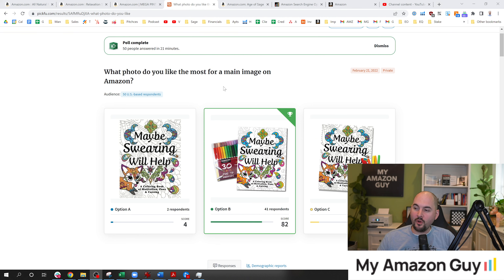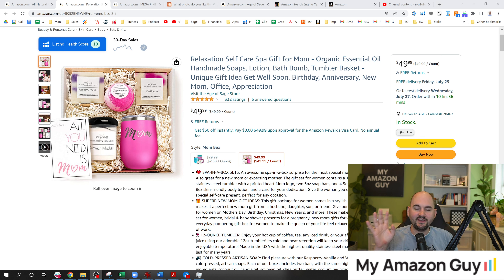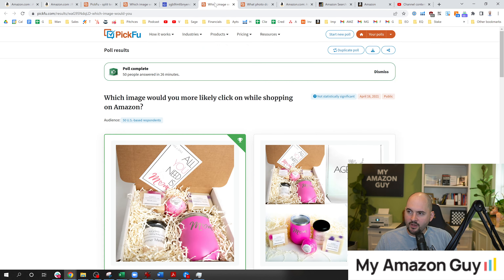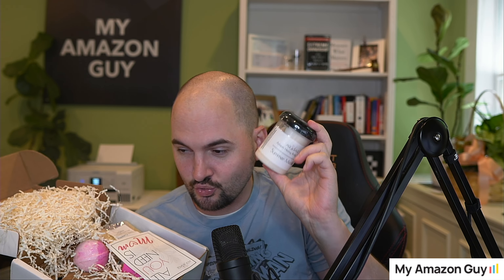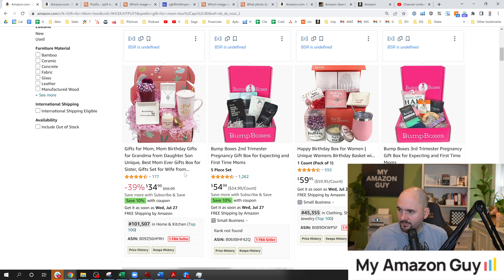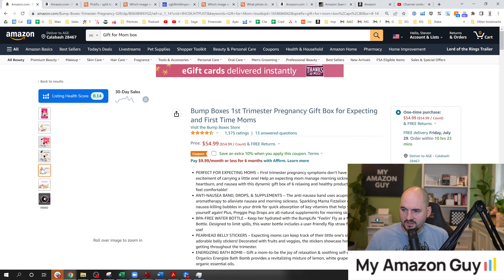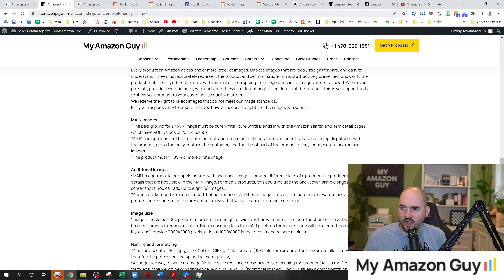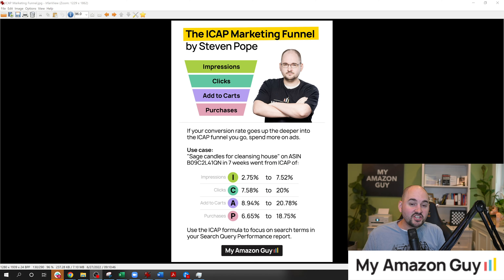How to Grow Sales on Amazon FAST!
00:00 How to Grow Sales on Amazon FAST!
00:15 Why do you need a significant amount of time working on your MAIN IMAGE?
00:50 Test your images on PickFu.com/myamazonguy
00:53 Get 50% off on your first test
01:06 In the sample, what should the main image be?
01:40 Changing from image A to image B will result in a massive market share change
01:47 It will increase your CTR (Click through rating)
02:00 On Amazon, you need sales to get sales
02:03 The more sales that you have the more it snowballs
02:08 Your BSR (Best Sellers Rank) keeps going up
02:10 Invite to watch the Bestseller's Full Ranking video
02:16 Story behind the Mom box listing on Amazon
02:27 $ 144,000 sold on a single ASIN in less than 30 days
02:53 The initial launch of the product went terribly
03:04 Showing the current main image of the Mom box
03:20 Comparing it to the main image used before
03:50 Run a PickFu test of my main image and a competitor's image
04:00 Showing the comment section of the people who voted
04:13 Describing the competitive advantage of the product
04:28 The PickFu result is 40:60
04:30 Run another PickFu test with a different main image
04:40 The result is 52:48 and is still not enough
05:05 Within 24 hours of switching the photo, 100 units were sold
05:25 Make sure to reposition your product
05:40 Showcasing the actual packaging and product
07:54 It is so important to get the main image right
07:57 Navigating through the Search page of Amazon, type in a keyword
08:06 Showing how the Mom box looks like compared to the other products
08:48 Checking how we stacked up against the competitors
09:57 You can replicate the photo but, still do poorly because of pricing, content, etc.
10:59 Checking another competitor's listing
11:53 Showing a guide on My Amazon Guy's website on how to do image listing
12:44 Comparing the product listings versus the guidelines
12:55 Discussing the other requirements to follow for conversions
13:45 Showing the guide of how an Optimized listing should look like
14:39 After you follow these guides, your CTRs going to go up
14:44 Explaining the difference between PPC CTR, Organic CTR, and Google
15:02 Then the main image has the most impact on the CTR
15:30 Invite to watch the ICAP marketing guide to increase your market share on Amazon